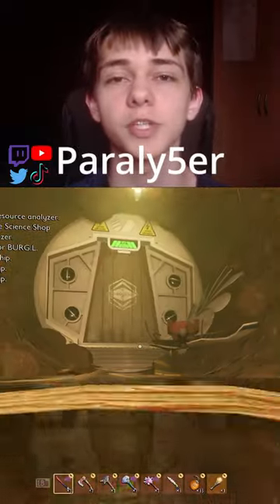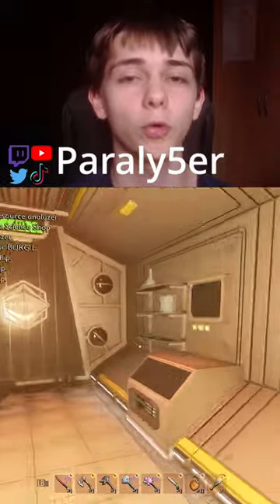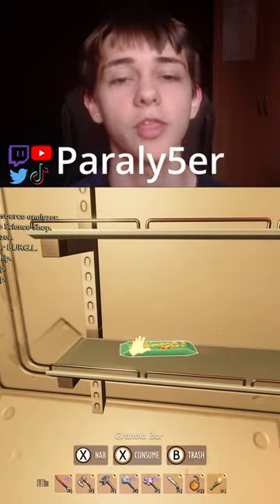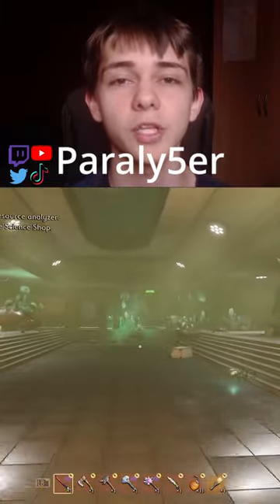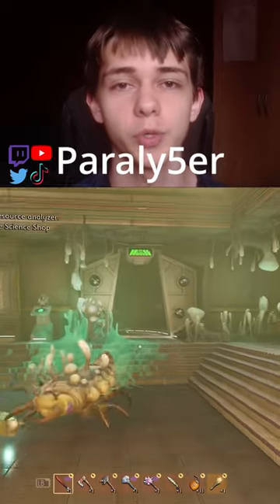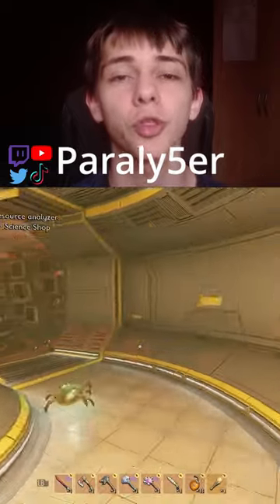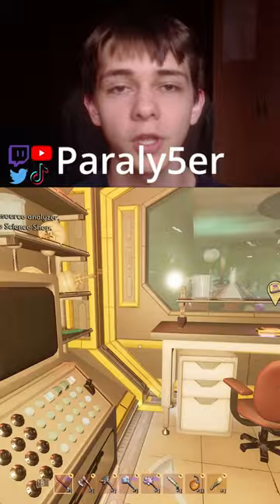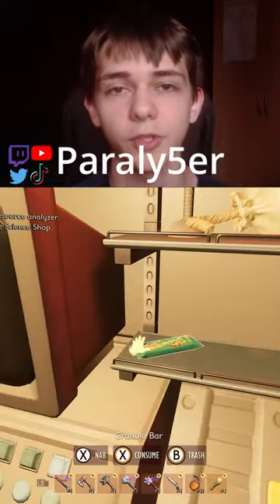Grounded Granola Bar Location #12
This is the 12th Granola bar location in Grounded.